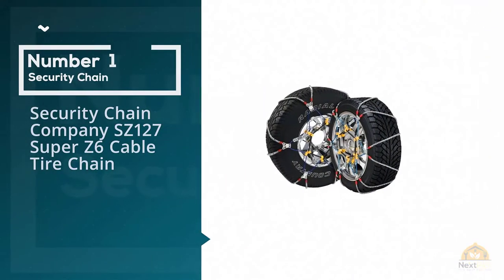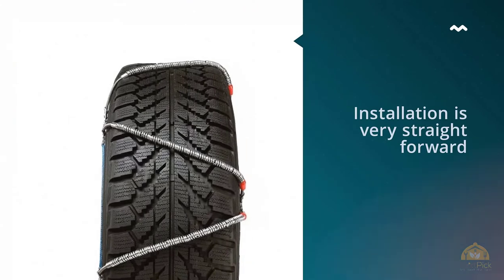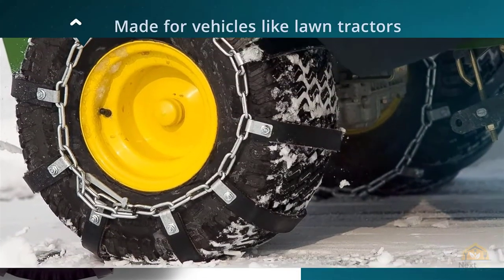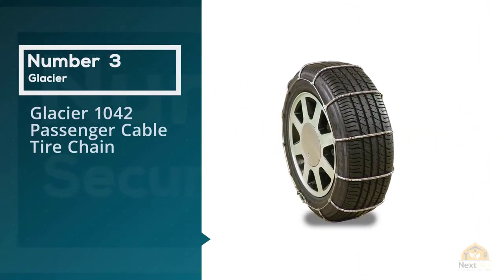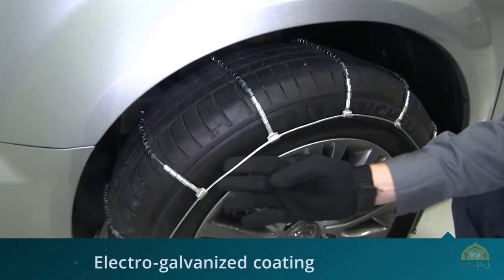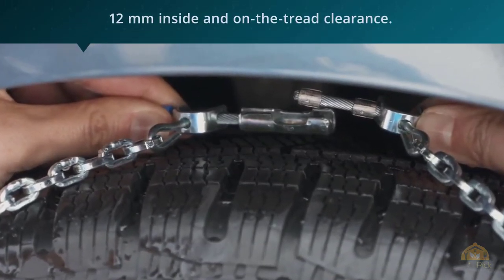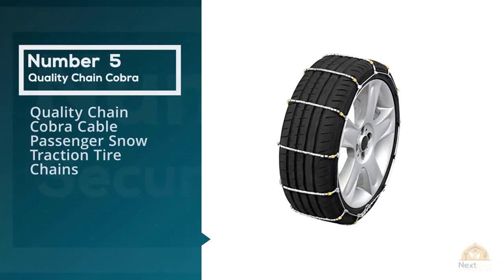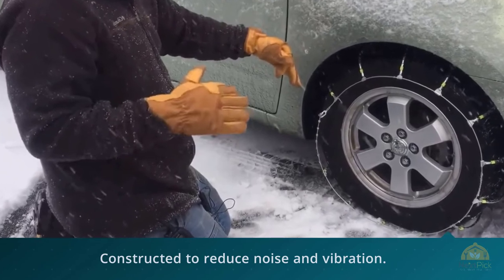Top 5 Best Snow Chains Review In 2024 | You Can Buy Right Now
Best Snow Chains featured in this video:
0:25 NO.1. Security Chain Company SZ127 Tire Chain
1:10 NO.2. TerraGrips Tire Chains
1:55 NO.3. Glacier 1042 Passenger Cable Tire Chain
2:43 NO.4. KONIG CB-12 100 Snow chains
3:25 NO.5. Quality Chain Cobra Cable Passenger Snow Traction Tire Chains

What Is A snow chain?
Snow chains, or tire chains, are gadgets fitted to the feels sick of vehicles to give the most extreme footing when passing through snow and ice.

Snow chains append to the drive wheels of a vehicle or exceptional frameworks convey chains that swing under the tires consequently. In spite of the fact that named after the steel chain, snow chains might be made of different materials and in an assortment of examples and qualities. Chains are generally sold two by two and regularly should be bought to coordinate a specific tire size (tire measurement and track width), albeit a few plans can be changed in accordance with fit different sizes of the tire. Driving with chains diminishes eco-friendliness, and can decrease the reasonable speed of the car to roughly 50 km/h (30 mph), yet increment footing and slowing down on snowy or cold surfaces. A few districts expect chains to be utilized under some climate conditions, however different regions restrict the utilization of chains, as they can crumble street surfaces.

Tire chains are accessible in an assortment of types that have various points of interest of cost, ride perfection, footing, strength, simplicity of establishment, and suggested travel speed.

Materials incorporate steel (as connections or links), polyurethane, elastic, and texture. The first style steel-interface chains are likewise accessible in an assortment of carbon steel and steel amalgams and connection shapes. Connection shapes incorporate norm, curved, square, and reinforced.[8] The state of the connections changes the adaptability, grasp, and quality of the chain. The connections can likewise have included studs or V-bars for significantly increasingly forceful footing. The utilization of composite steel and solidified steel includes toughness. Footing links (link chains, snow links) append like chains however are produced using the link as opposed to a chain.

What is the best snow chain?
We strive to review as many products as we can, read realtime reviews, and made our own ranking. We welcome all your comments.